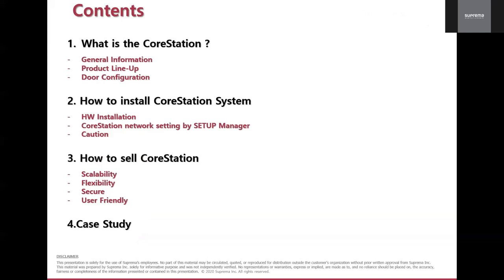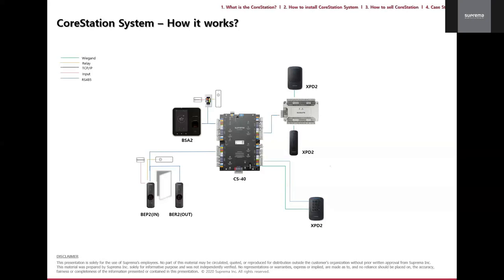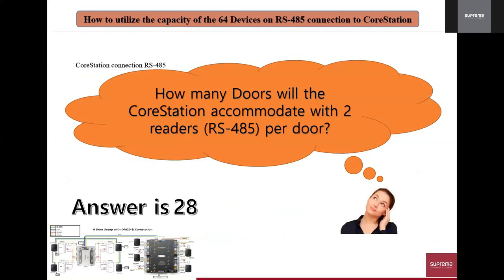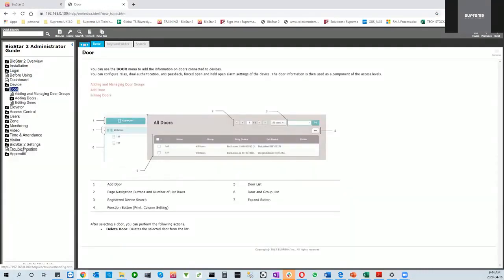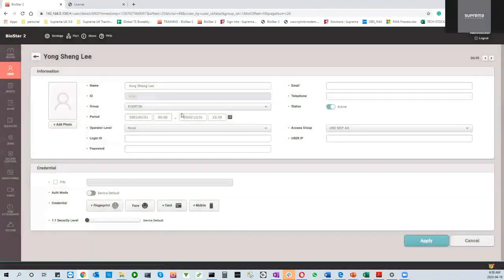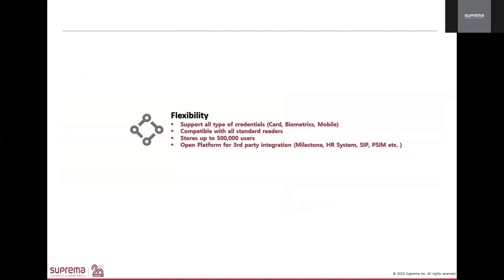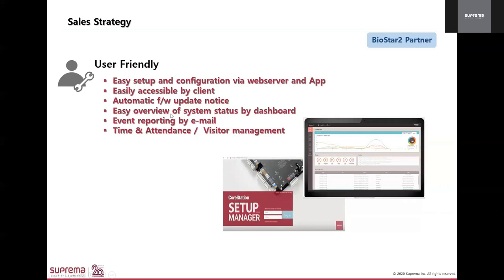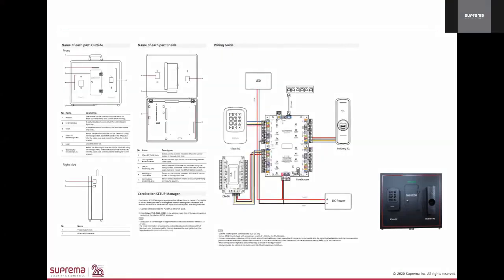All About CoreStation l Suprema